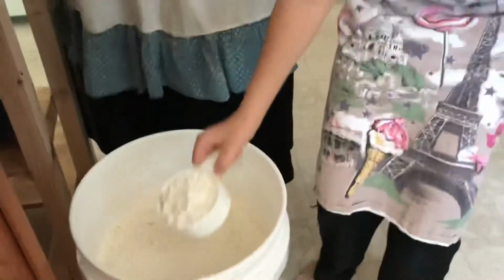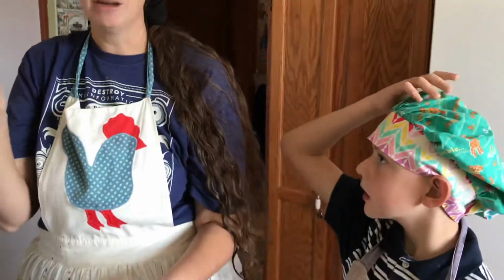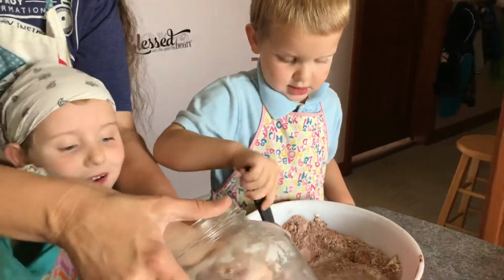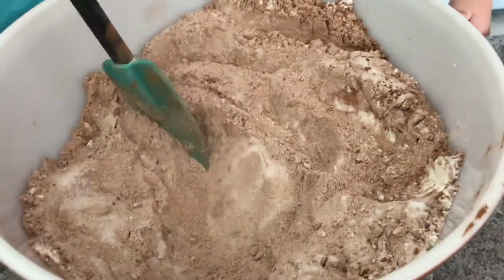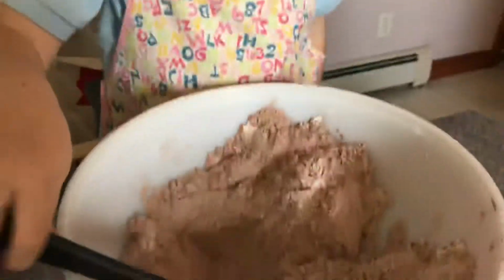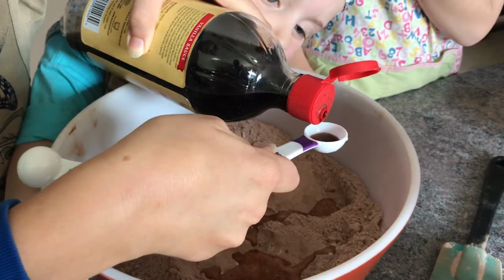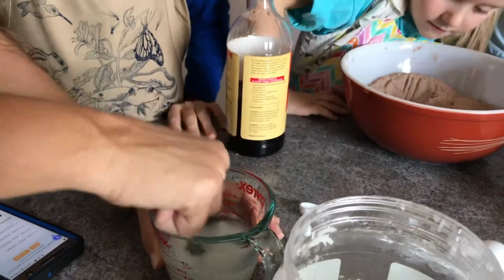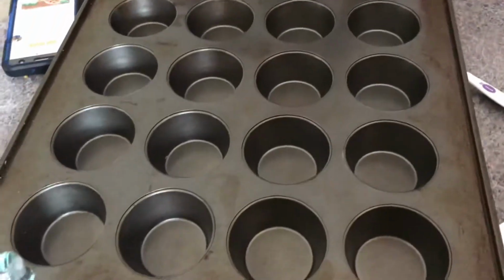Cooking with Kids- Depression cake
Chocolate cake is a great thing, and this chocolate depression cake is super moist and flavorful. It's a favorite recipe with our family and friends so we wanted to share it with you. Watch as Mommy and 4 of her littles join hands and get busy making cake!